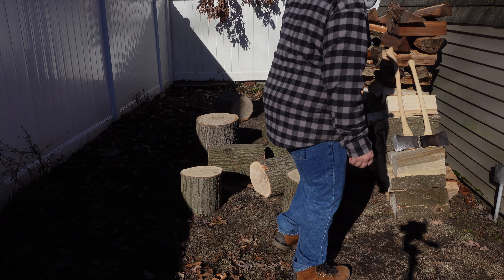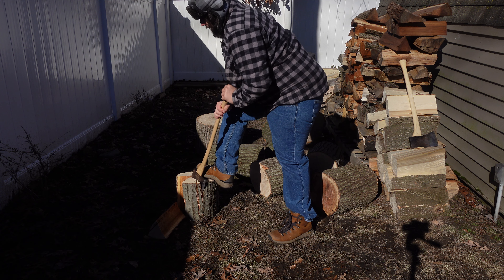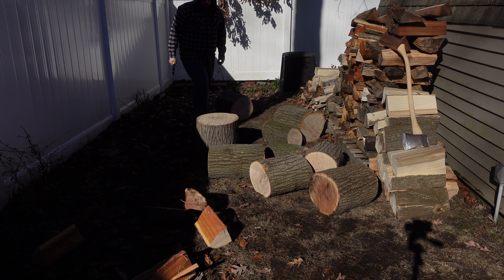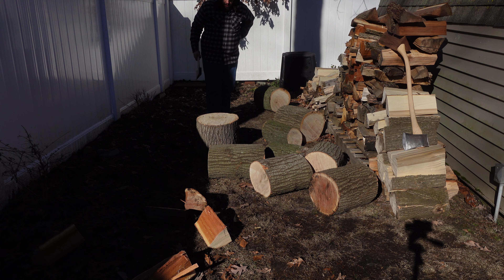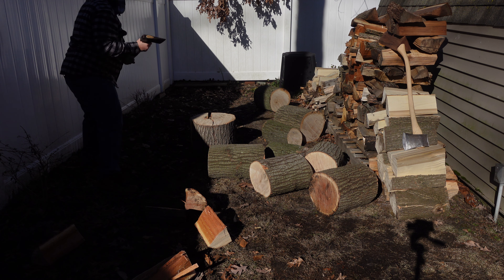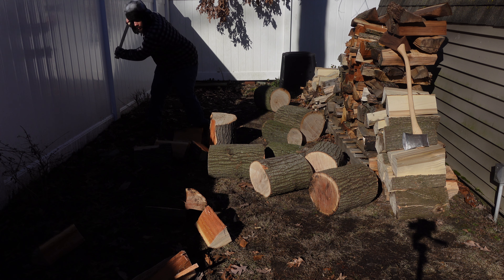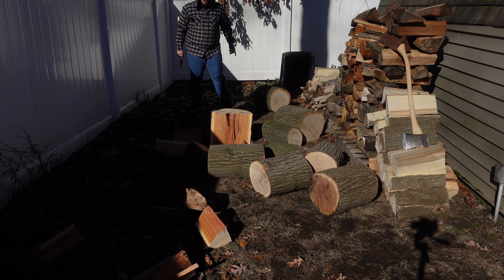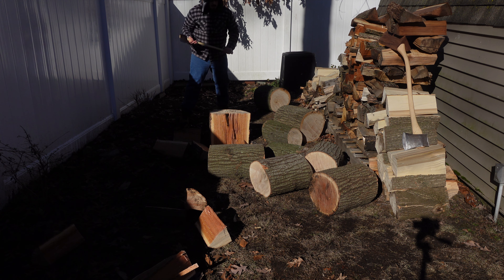Splitting Red Oak Firewood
Splitting red oak with An unbranded Connecticut pattern axe and a 4lb Rixford.